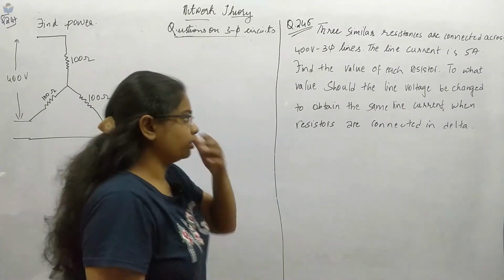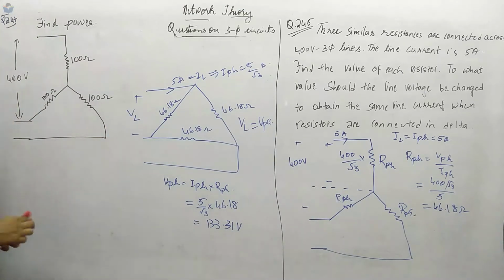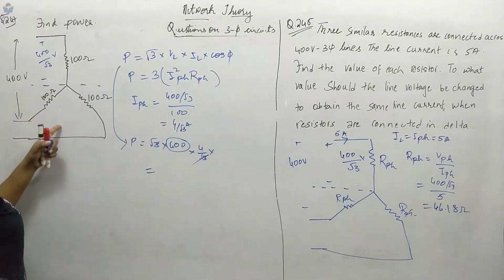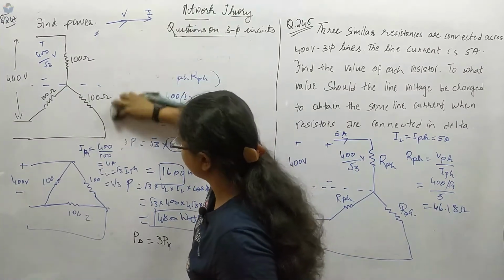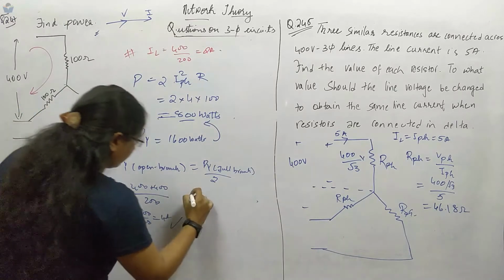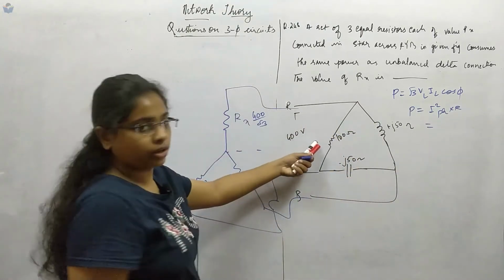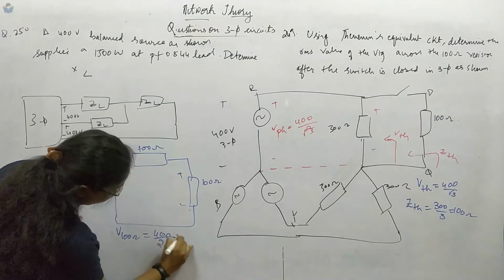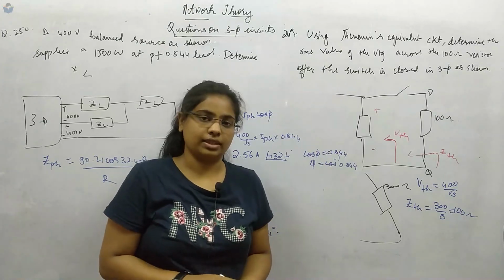Lec 109 Question Discussion 3 Phase Part-2 || Network Theory || English Version || GATE-2022